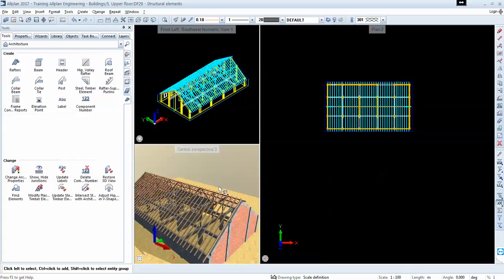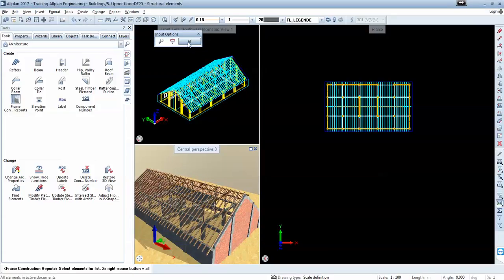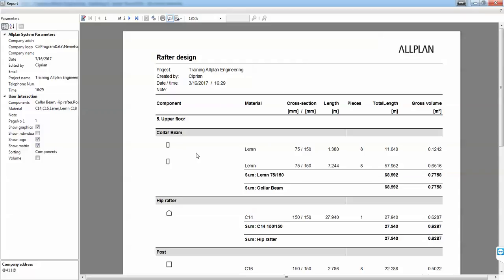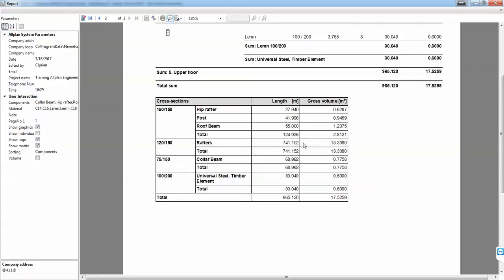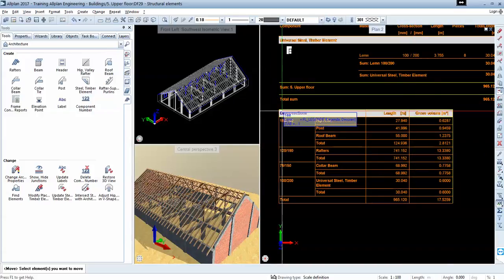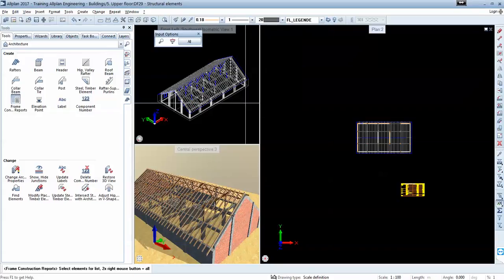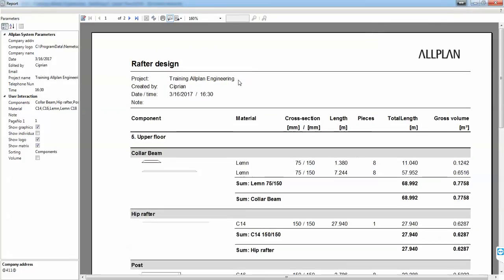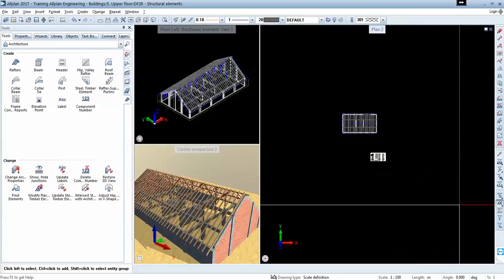28 Generating Timber Reports in Allplan Engineering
Generating a detailed report for timber elements.